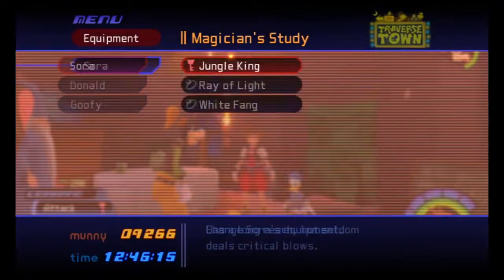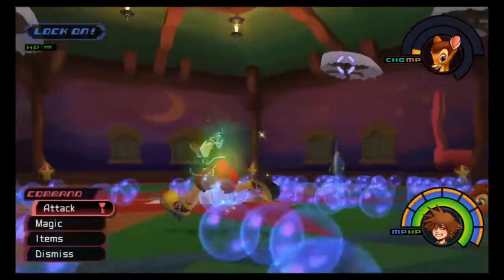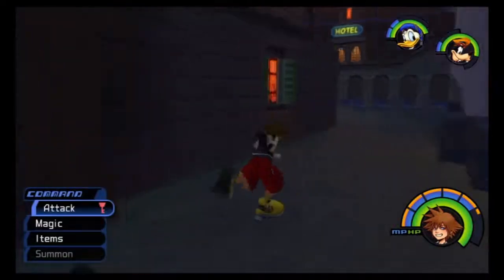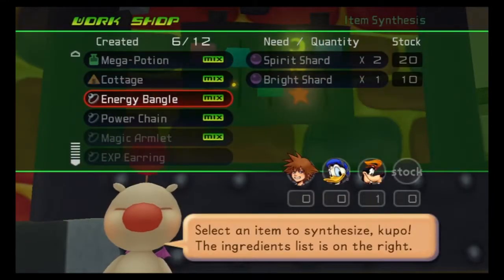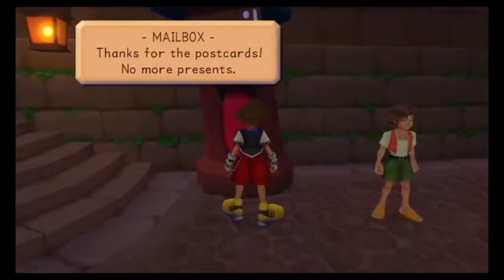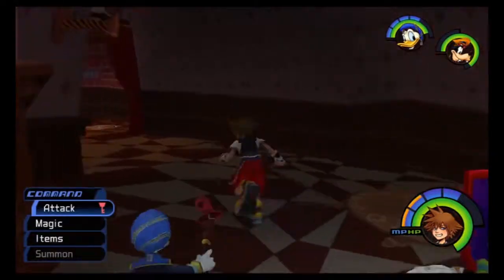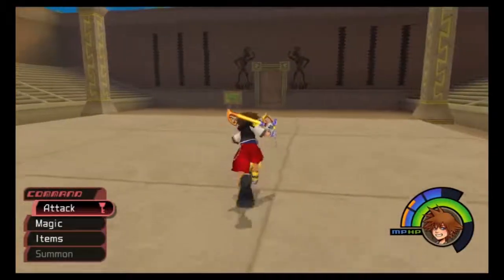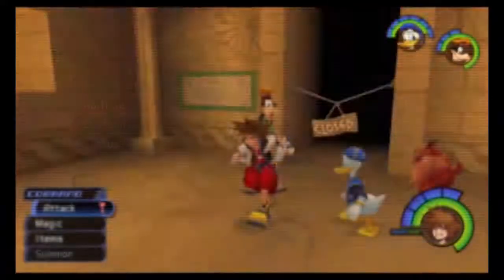Let's Play Kingdom Hearts w/Unova1995 Part 29 - Jeebus This Was A While Ago